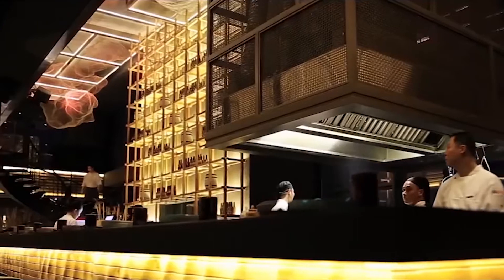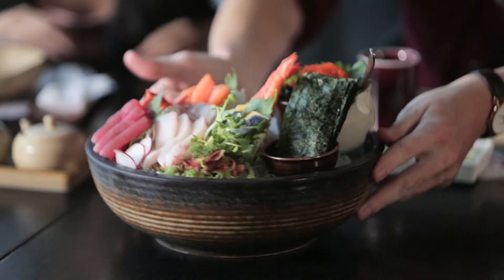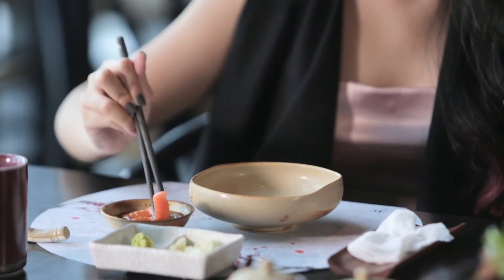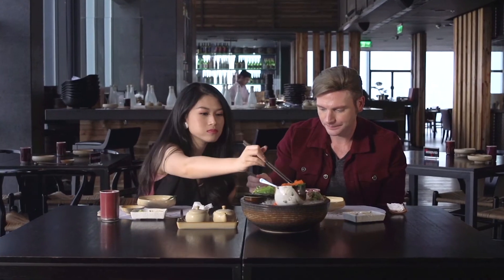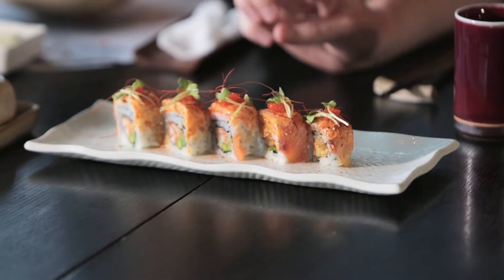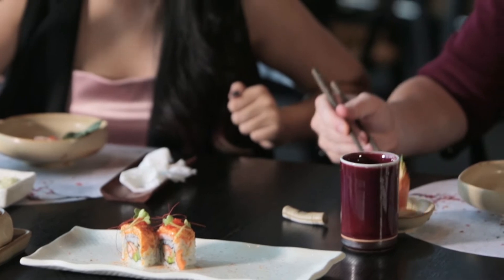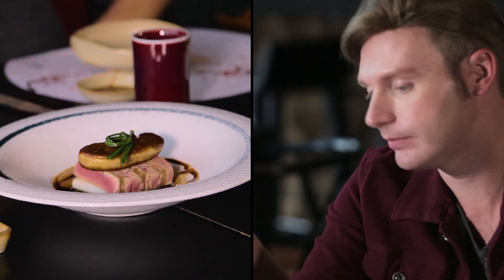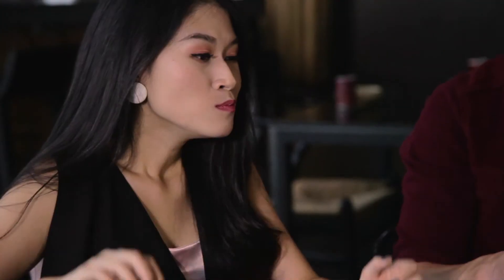Sorae Japanese Restaurant - Spicy Vietnam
Tam and Kyo visit Sorae Japanese Restaurant for some contemporary Japanese fine dining in Ho Chi Minh City.

Spicy Vietnam - modern Vietnam as the locals see it.